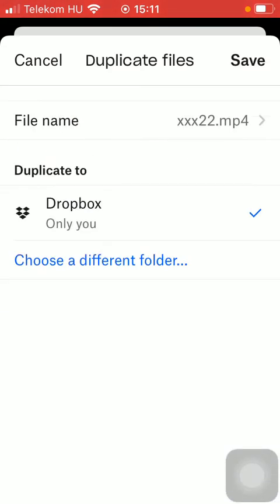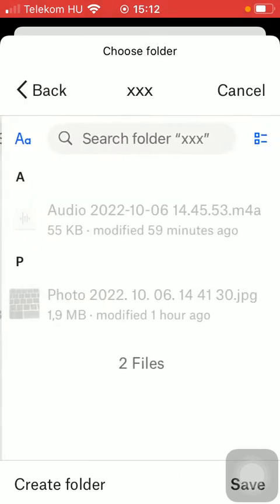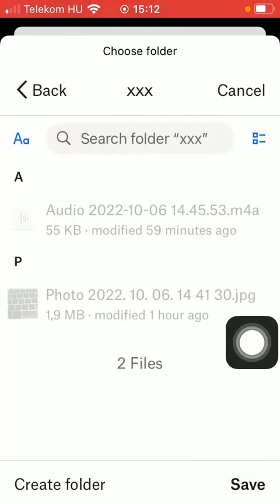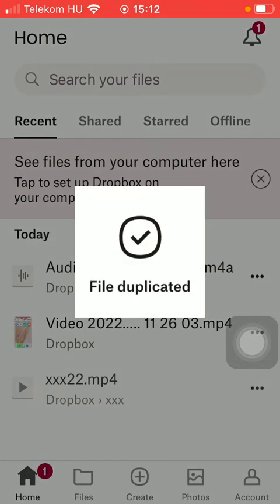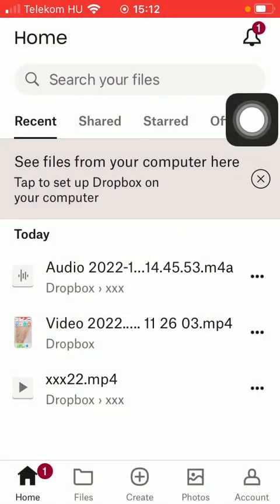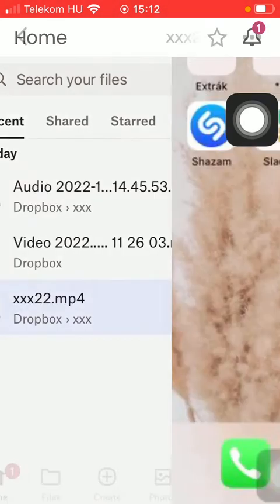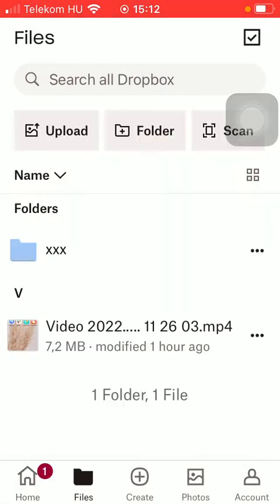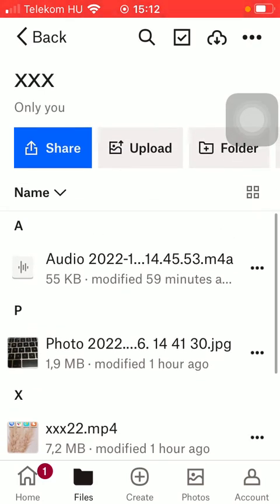How to duplicate documents on Dropbox?